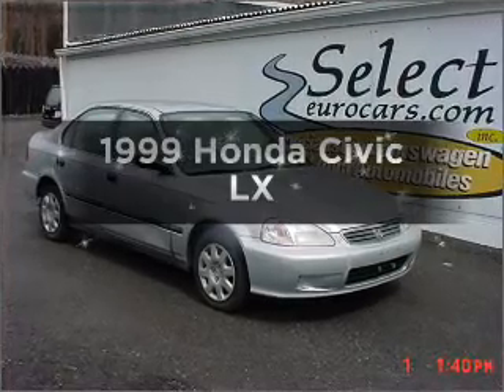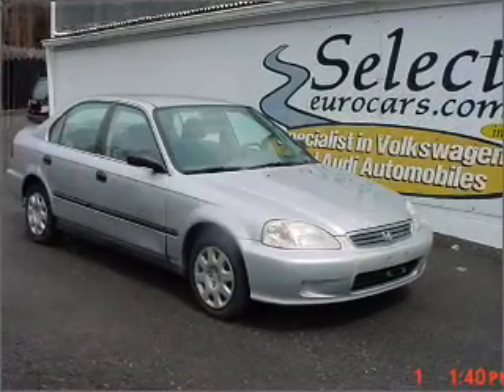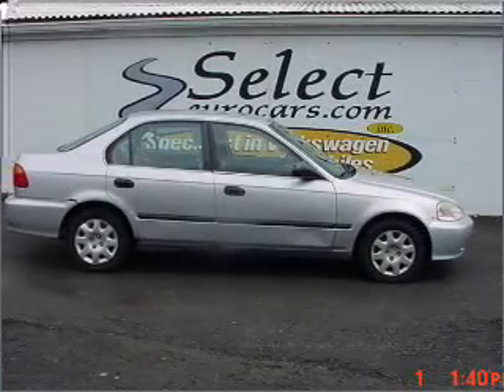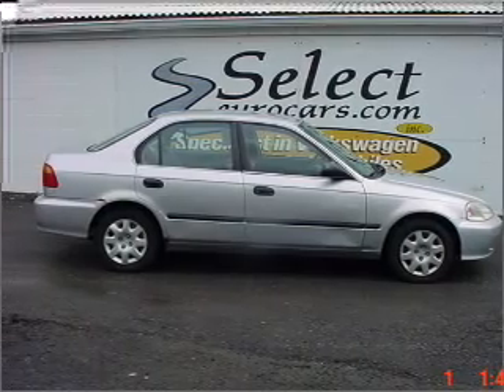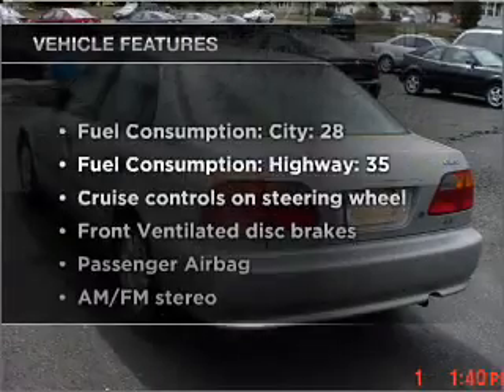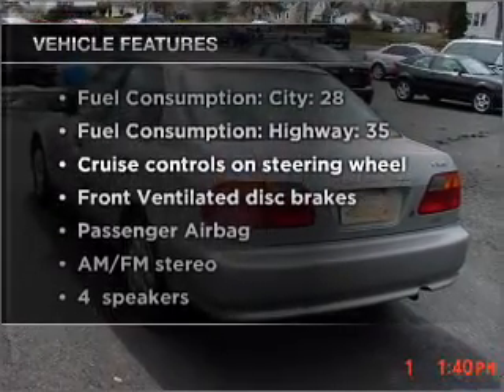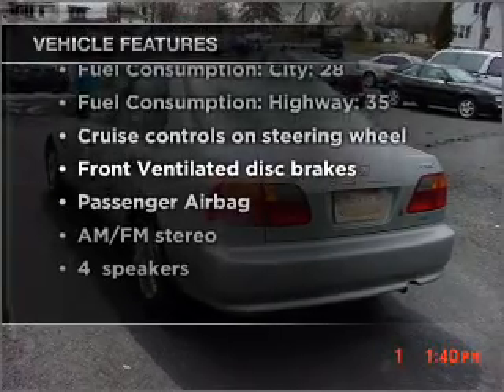1999 Honda Civic - Waterloo NY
Year: 1999
Make: Honda
Model: Civic
Trim: LX
Engine: 1.6 liter inline 4 cylinder 16 valve
Transmission: 4-Speed Automatic
Color: Silver
Mileage: 205401
Address:
0685 Waterloo-Geneva Rd